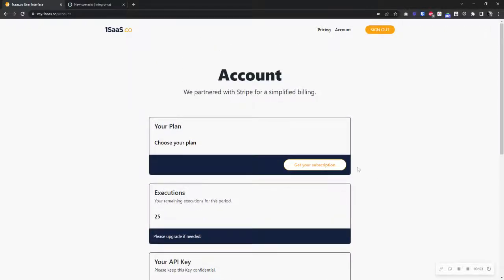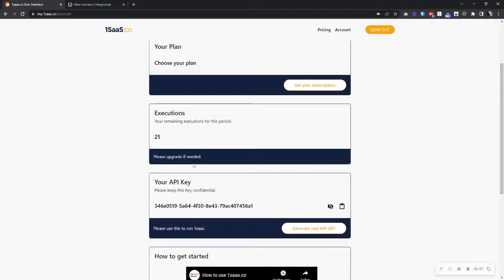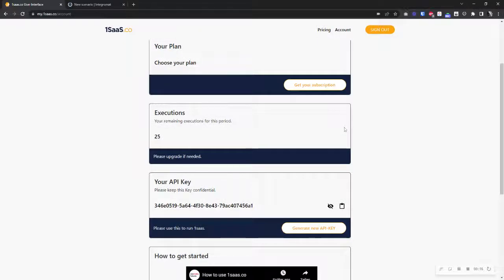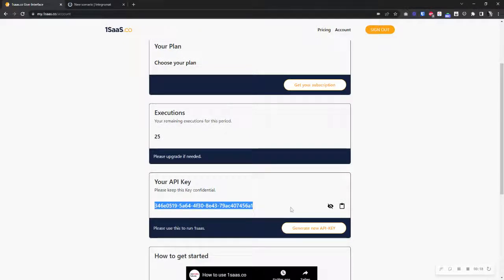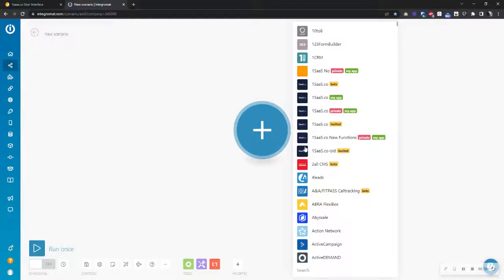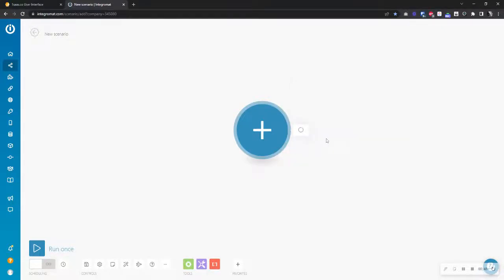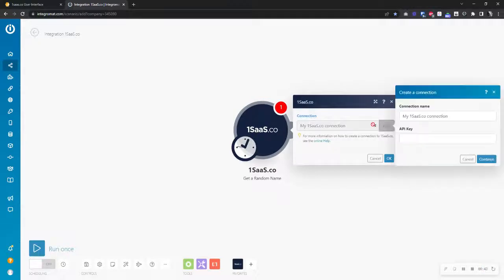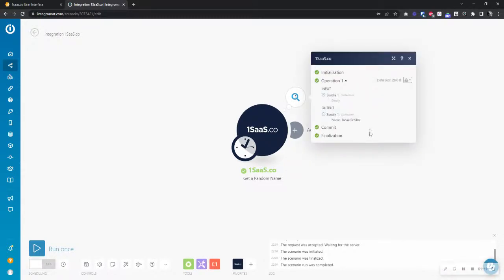1saas how to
How to use 1saas - break all low code and no code limits